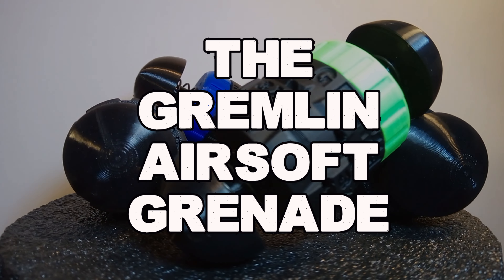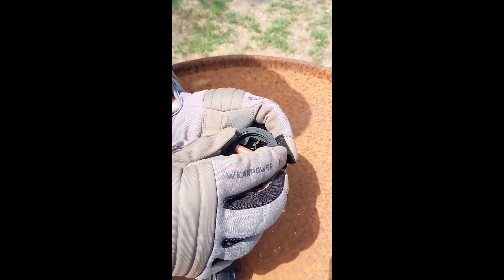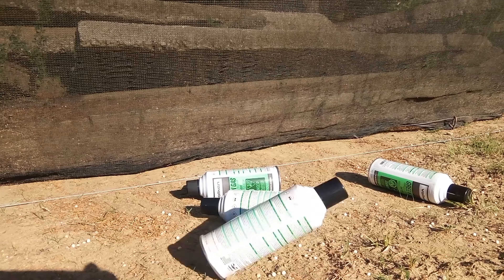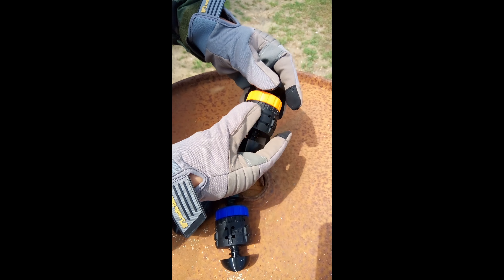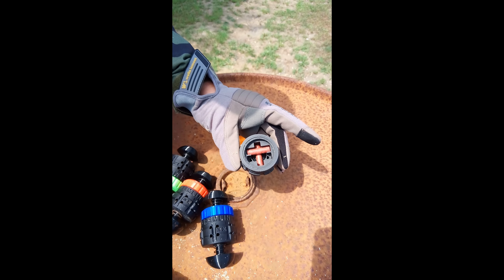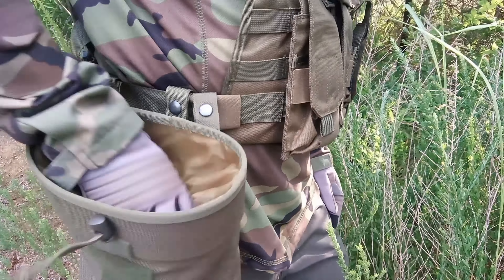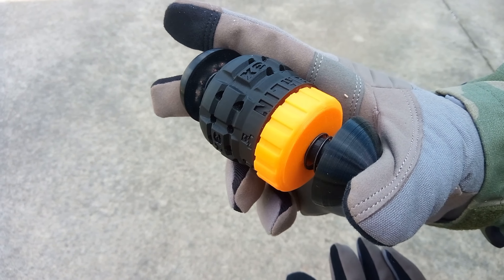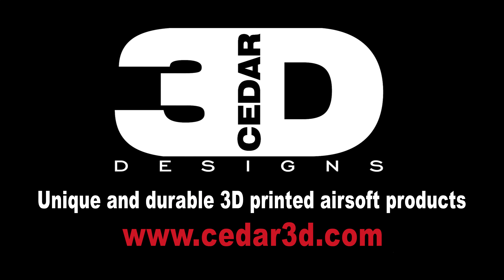Gremlin Airsoft Grenade from Cedar3D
Features

Impact style detonation

Lightweight, durable and reusable ABS plastic construction

Easy to load and reload

Safer and less expensive to use than CO2 or green gas powered airsoft grenades.

The Gremlin airsoft grenade is not affected by cold weather!

The Gremlin airsoft grenade is easy to use. Lightweight but solidly built to withstand hundreds of uses. Has a high detonation rate on almost any surface.

Operates using large “bang snap” type fireworks that are legal in every US state(except Massachusetts).  Bang Snaps are NOT legal in Canada.

Choose your sound level: You can use 1 bang snap, 2 bang snaps or 3 bang snaps!

The Gremlin airsoft grenade comes in 4 different vibrant colors that make retrieving your Gremlin on the field easier!

Gremlin airsoft grenade body is solid ABS plastic. Cannot load with BBs.

BANG SNAP FYI -
What are “Bang Snaps”? - Bang Snaps are small novelty fireworks that make a loud "snap" when thrown, dropped, or banged.
Are Bang Snaps safe? - Bang Snaps have been sold around the world since the 1950's and are safe enough for children.
Can a person be injured from a Bang Snap?- Bang Snaps are incapable of producing physical damage, even when discharged in the hand.
Can Bang Snaps cause a fire?- You'd be hard pressed to use them to start a blaze even if you're actually trying to.